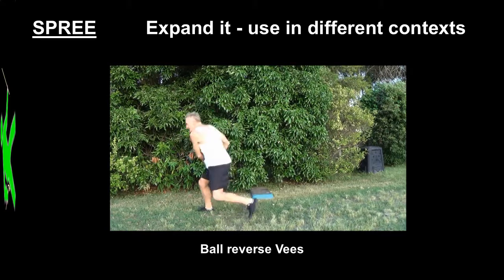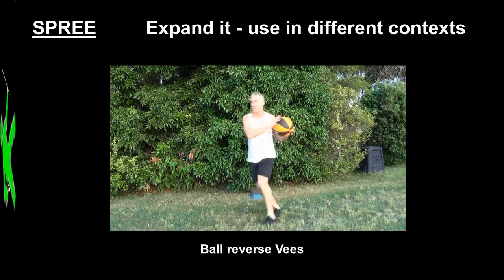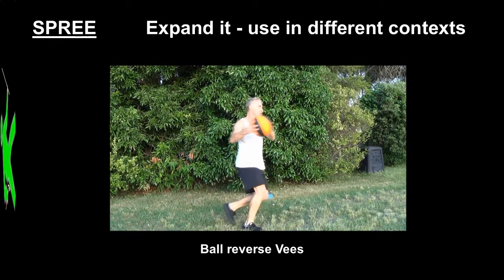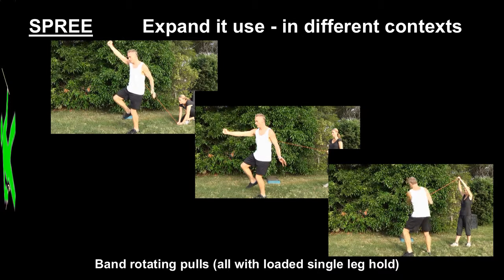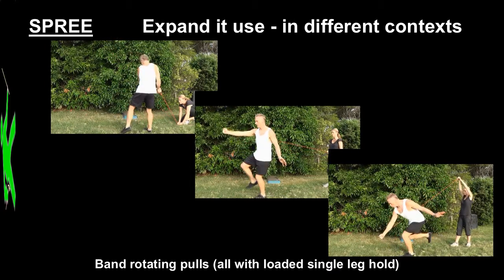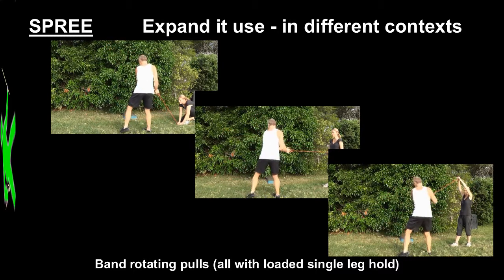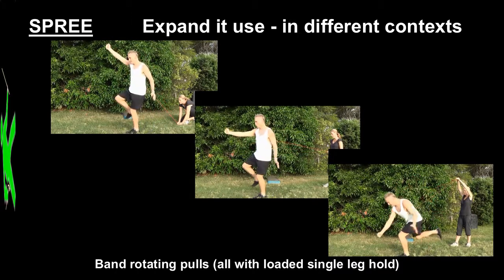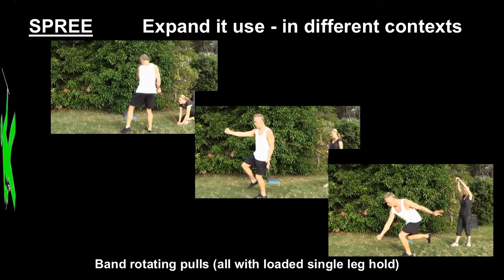Personal Training Tips: SPREE PT Part 7 of 7 Davos PT Tools n TiPs